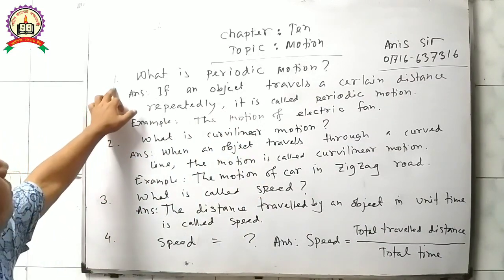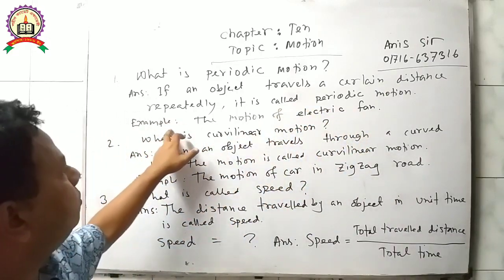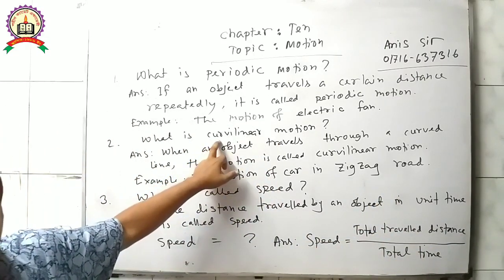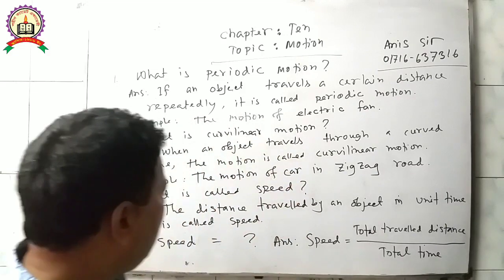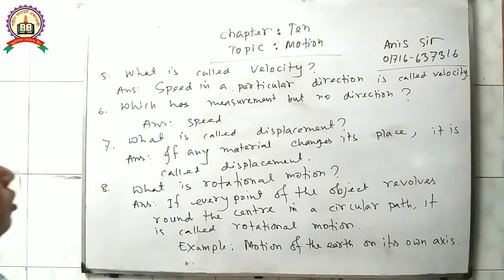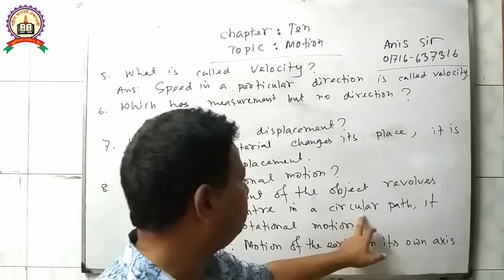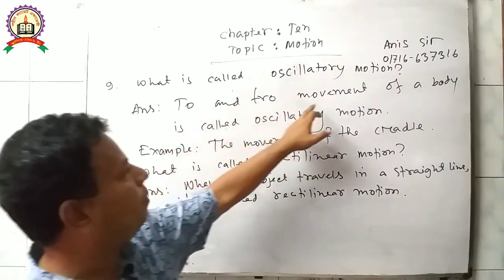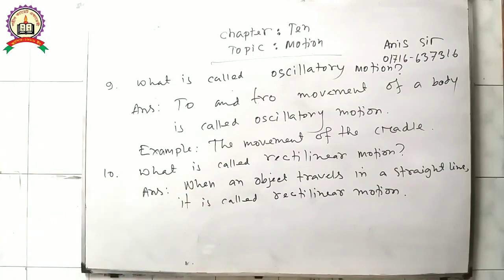Science(E.V)//Chapter-10, Motion(Short Qus:1-10)//Part-2//Anis Sir// @Shahid Cadet Academy